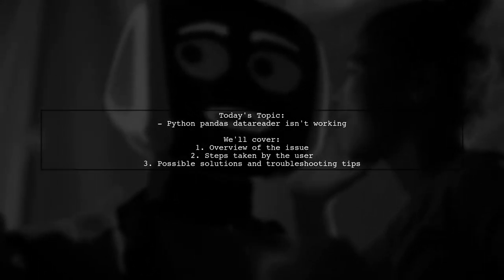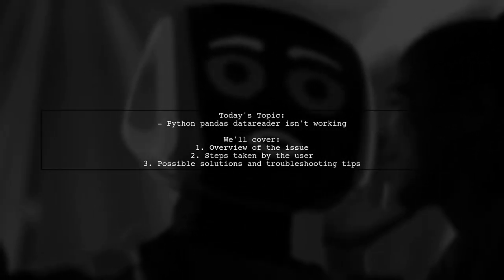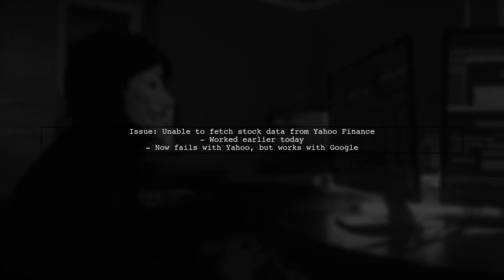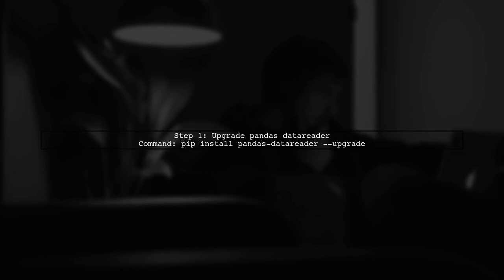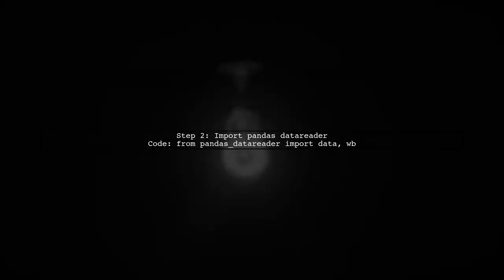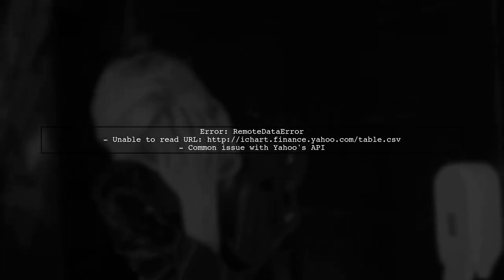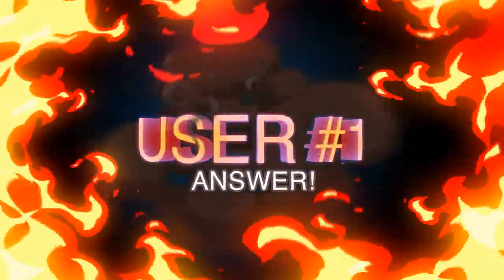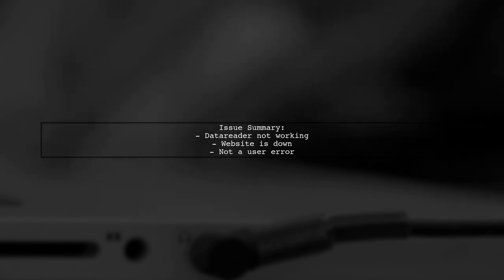Fixing Python Pandas DataReader Issues: Common Errors and Solutions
In this video, we dive into the world of Python Pandas DataReader, a powerful tool for accessing financial data. However, users often encounter various issues that can hinder their data analysis workflow. Join us as we explore common errors faced by DataReader users and provide practical solutions to help you overcome these challenges and enhance your data manipulation skills. Whether you're a beginner or an experienced programmer, this guide will equip you with the knowledge to troubleshoot and fix DataReader problems effectively.

Today's Topic: Fixing Python Pandas DataReader Issues: Common Errors and Solutions

Related to